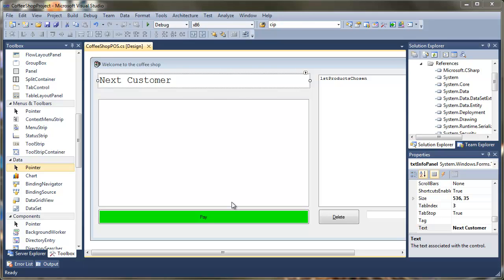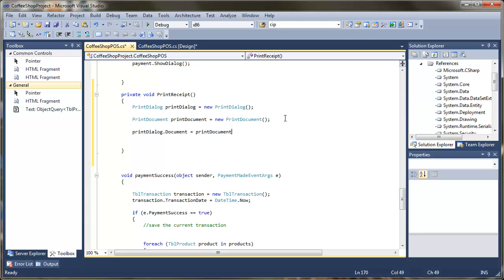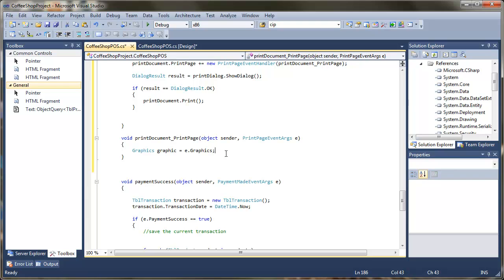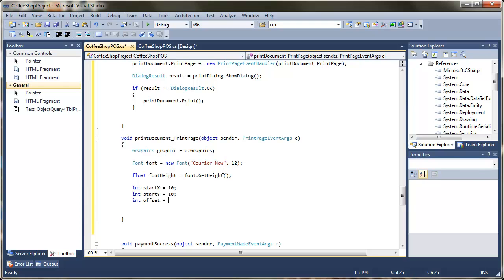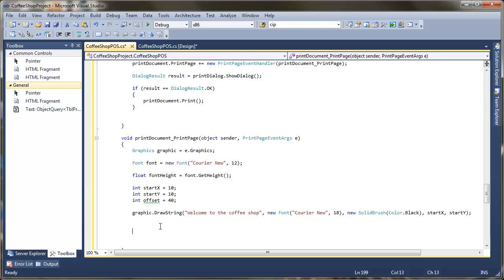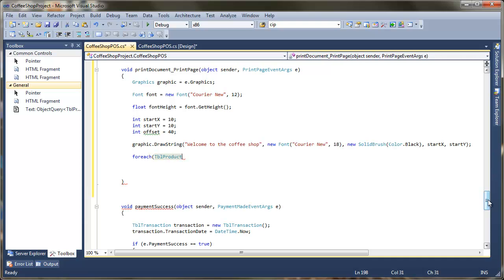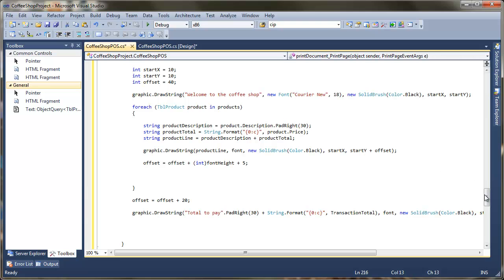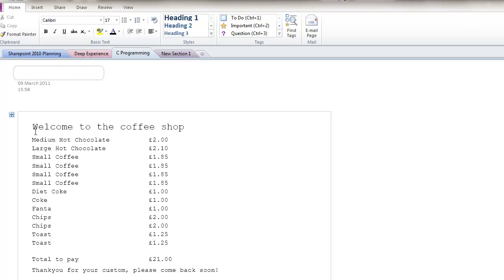Part 10 - Printing a receipt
In this video we look at how we can use the printing classes to print a receipt for the customer.